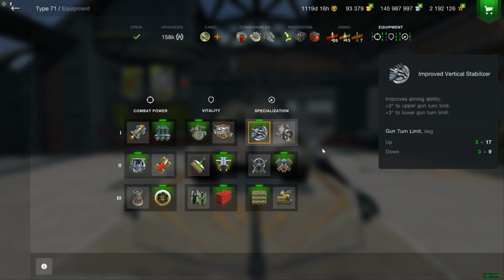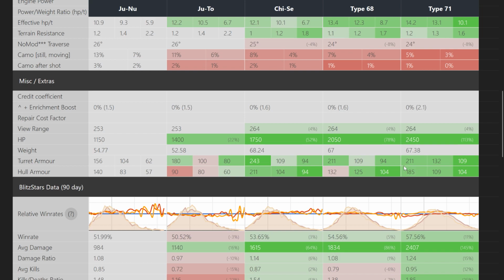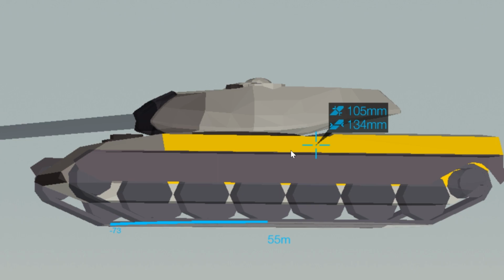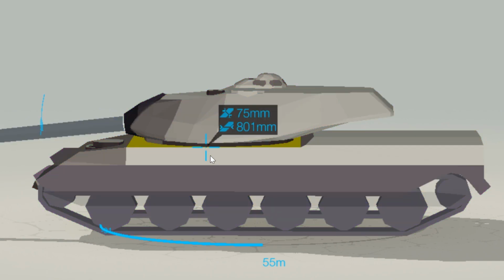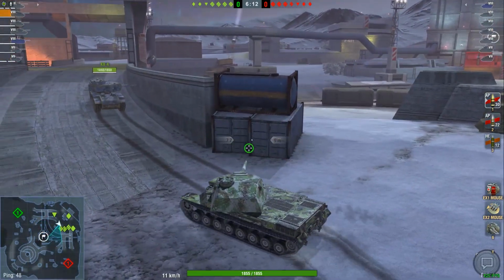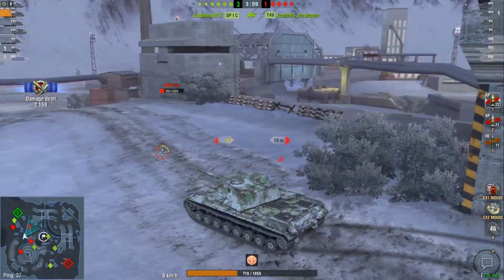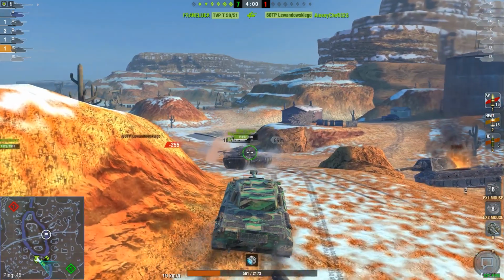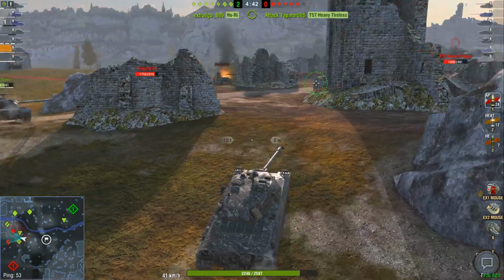Are the Japanese Heavies good?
Tech Tree Review of Type 71 line.

WoT Blitz | World of Tanks Blitz | WoTB

0:00 Intro
0:36 Stats
2:38 Type 71 Armor
6:00 Tier 6
9:29 Tier 7
13:21 Tier 8
17:27 Tier 9
20:41 Tier 10
24:22 Conclusion